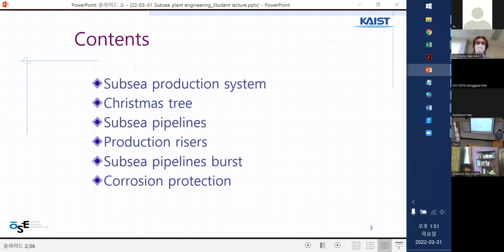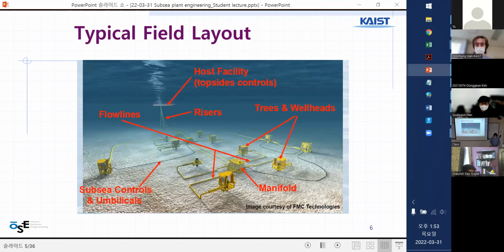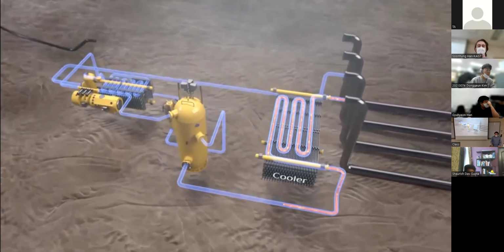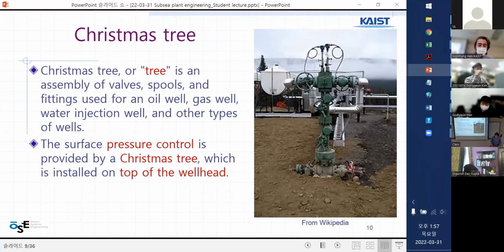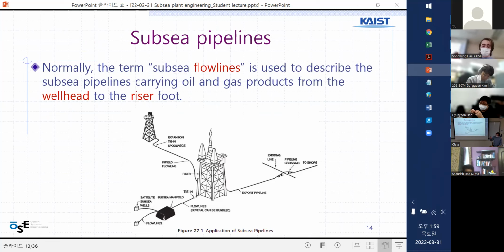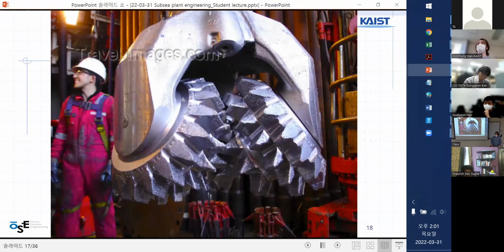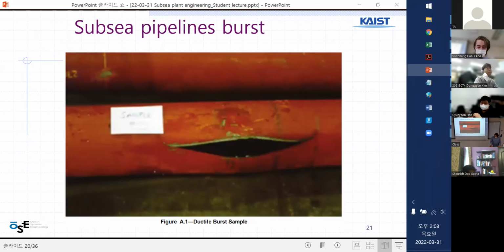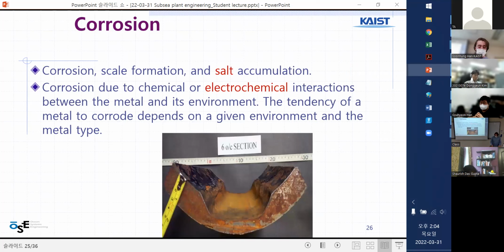Lecture 9 2 20220331 Student lecture Subsea plant engineering